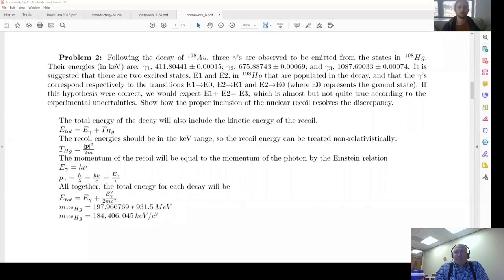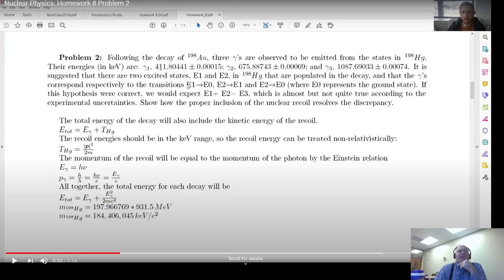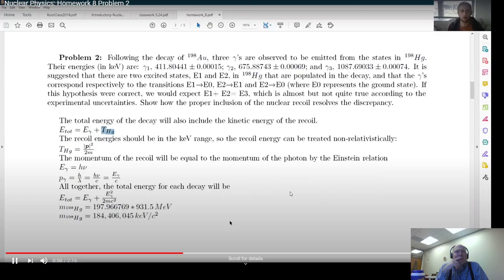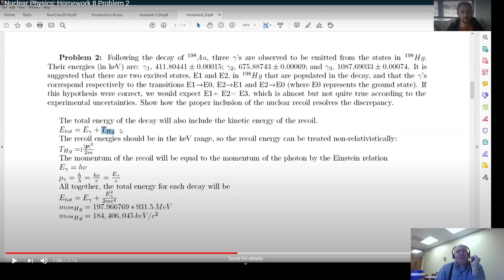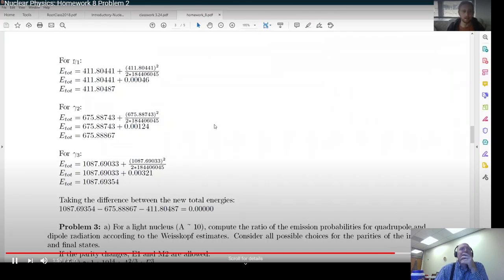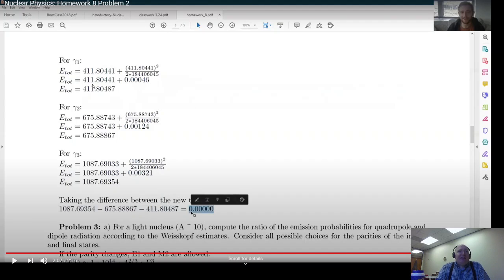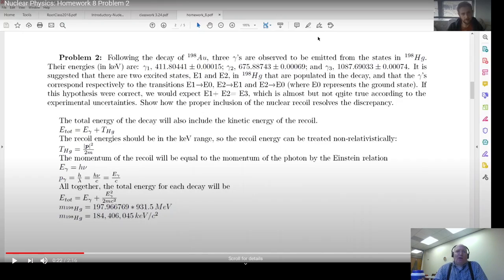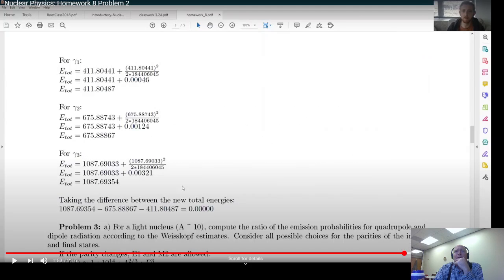Physics reaction #14 - Nuclear physics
Great example of scaffolding in the statement of the problem, along with a problem that actually needs you to pay attention to the precision of the numbers